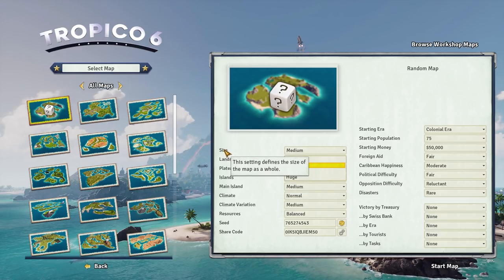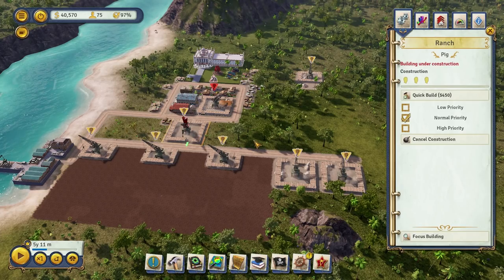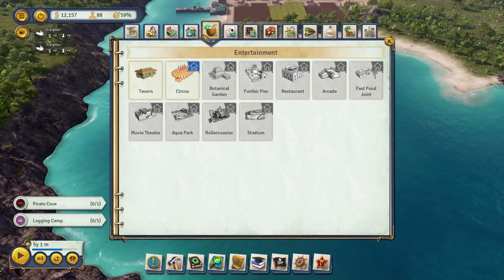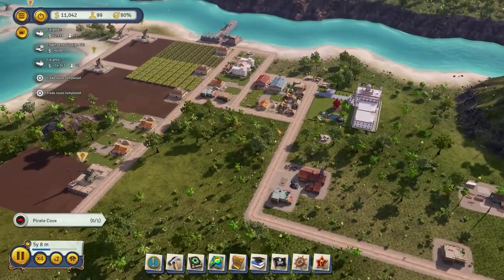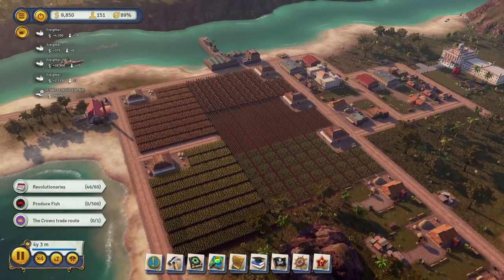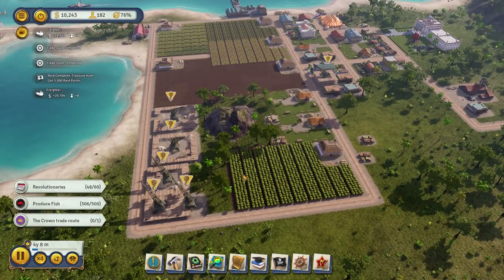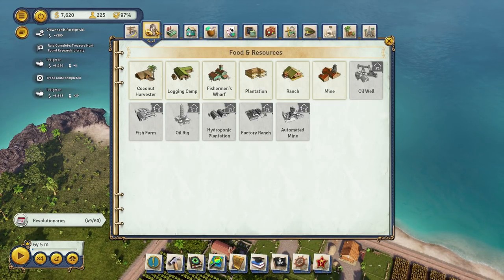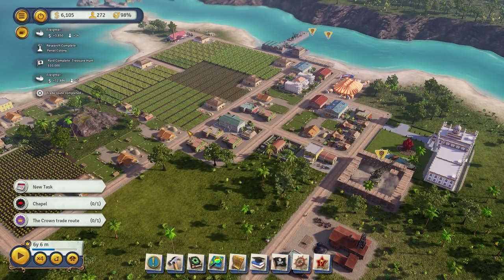Let's Play - Tropico 6 | SANDBOX MODE | Episode 1 [Started From The Bottom]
Your El Presidente is back as we build our nation from the ground up! Join us as we build our Utopian society, without the need for elections!

In times of political turmoil and social unrest, the people are calling for visionary leaders, who will steer the fate of their country with foresight and ingenuity. Prove yourself once again as a feared dictator or peace-loving statesman on the island state of Tropico and shape the fate of your very own banana republic through four distinctive eras. Face new challenges on the international stage and always keep the needs of your people in mind.

For the first time in the series, manage extensive archipelagos, build bridges to connect your islands and use new means of transportation and infrastructure. Send your Tropicans on raids to steal the wonders of the world, including the Statue of Liberty and the Eiffel Tower. Customize your palace at will and give election speeches from your balcony, to win the favor of your subjects.

In Tropico 6 you begin your journey in the colonial era, sent by the crown to tame and bring civilization to the wild lands of Tropico. Improve your standing towards the revolutionaries and use them as a stepping stone towards gaining ultimate control over your tropical state. Once you are free from the iron grip of your royal oppressors, you can enjoy the freedoms of rule that only a true dictator can experience!

Tropico 6 offers you the opportunity to decide how your country will participate in World War II and the Cold War. Will you establish your own commercial space program or utilize ballistic missile technology for decidedly more destructive ways?

FEATURES

Play on large archipelagos for the first time in the series. Manage multiple islands at the same time and adapt to various new challenges.

Send your agents on raids to foreign lands to steal world wonders and monuments, to add them to your collection.

Build bridges, construct tunnels and transport your citizens and tourists in taxis, buses and aerial cable cars. Tropico 6 offers completely new transportation and infrastructure possibilities.

Customize the looks of your palace at will and choose from various extras.

Tropico 6 features a revised research system focusing on the political aspects of being the world’s greatest dictator.

Election speeches are back! Address the people and make promises that you can’t possibly keep.

Online multiplayer for up to 4 players.